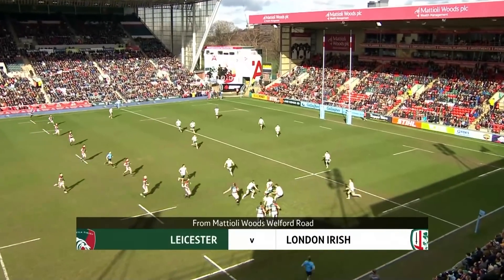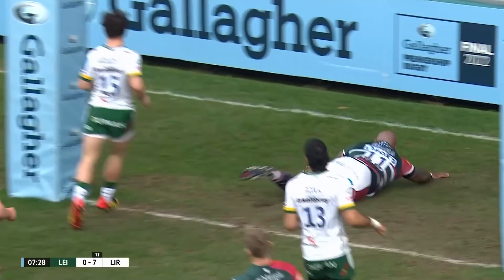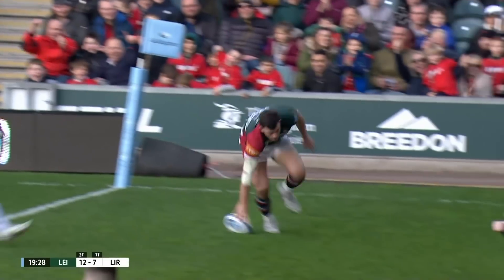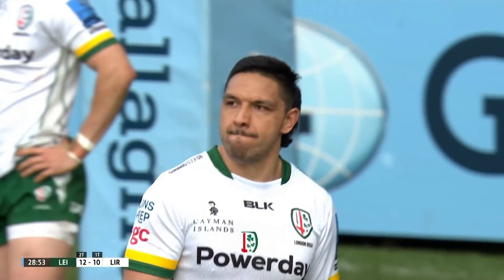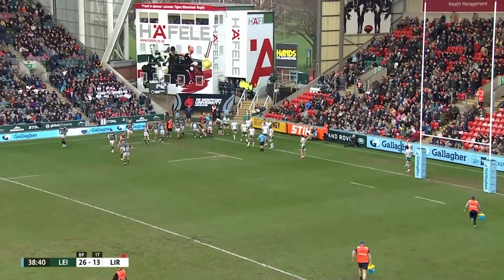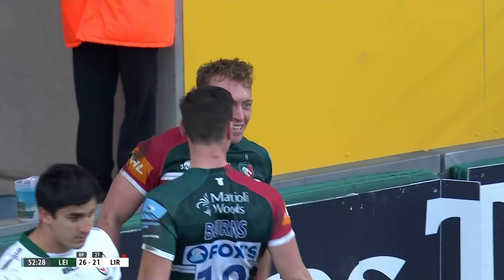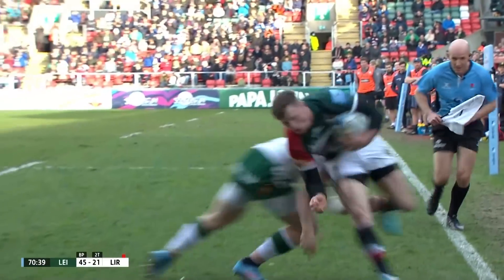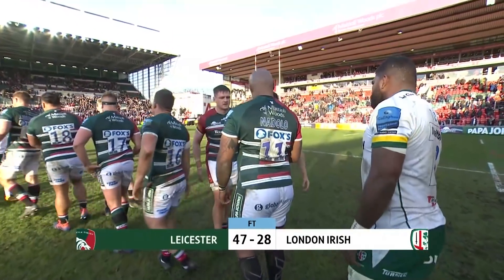Leicester v London Irish - HIGHLIGHTS | Burns Reaches 200 Appearances! | Premiership 2021/22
Watch match highlights of Leicester v London Irish from the Gallagher Premiership 2021/21